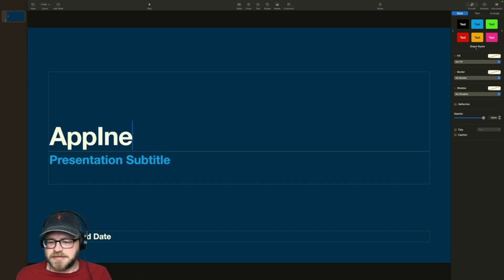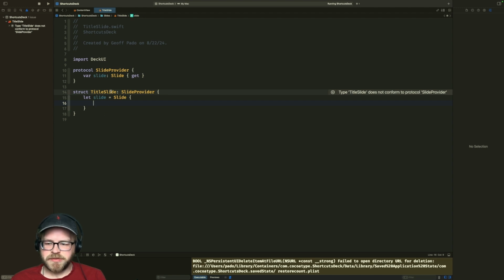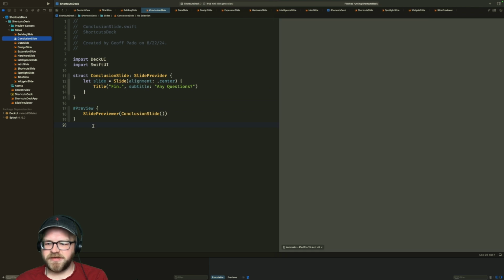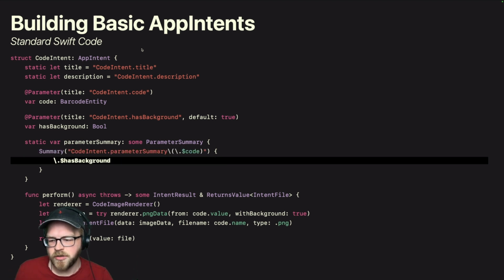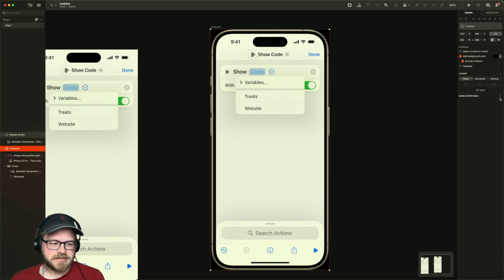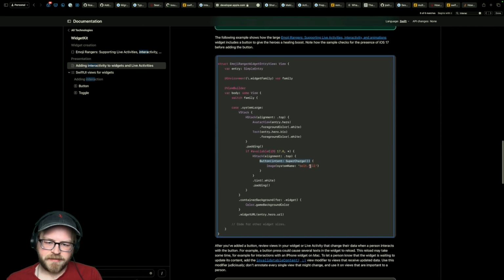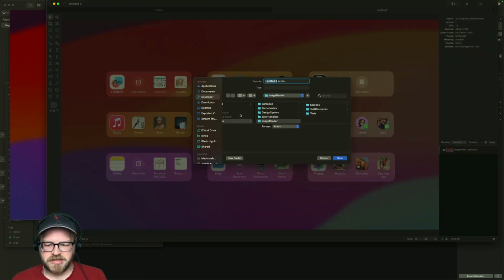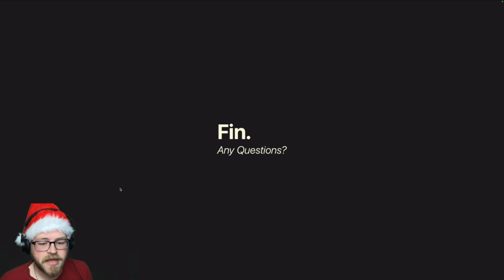Powerpoint But Make it SwiftUI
Originally streamed on Twitch August 22, 2024.